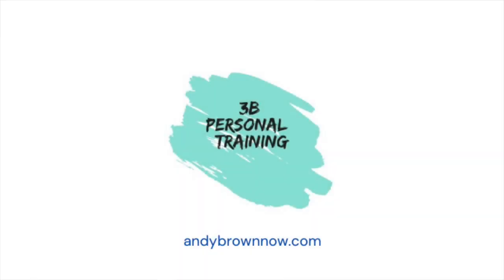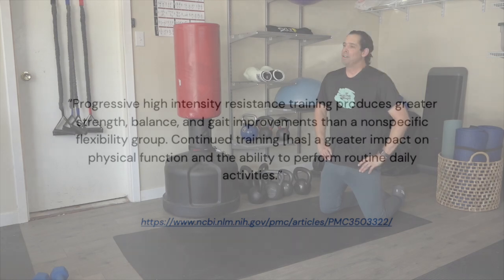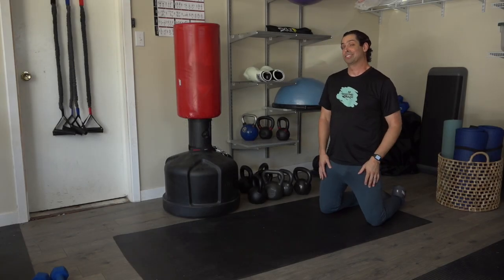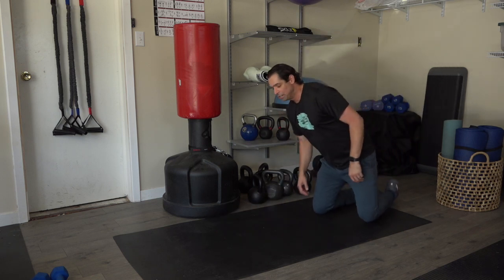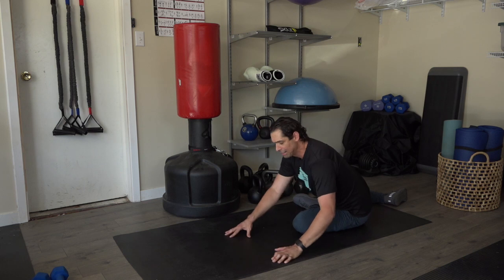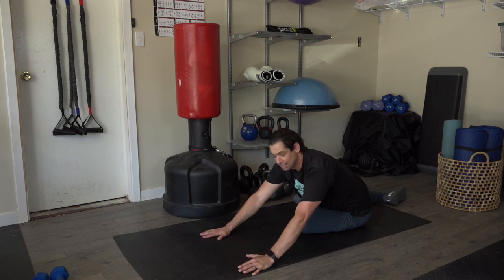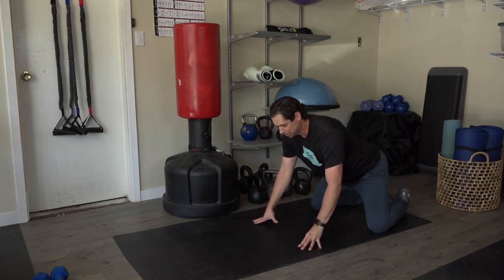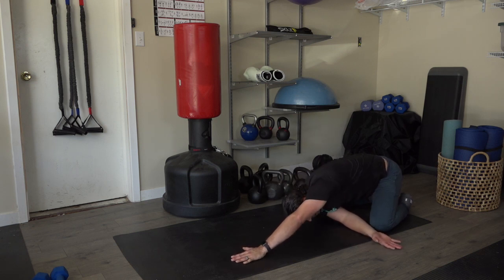Why Flexibility is so Vital?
"Progressive high intensity resistance training produces greater strength, balance, and gait improvements than a nonspecific flexibility group. Continued training (has) a greater impact on physical function and the ability to perform daily activities."